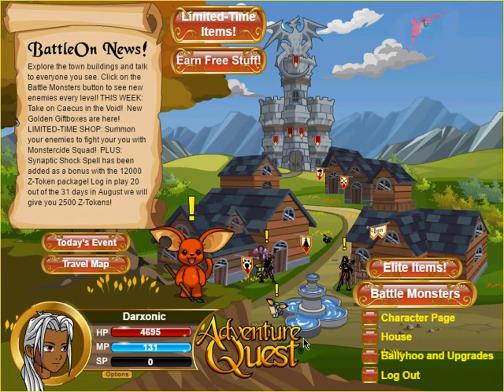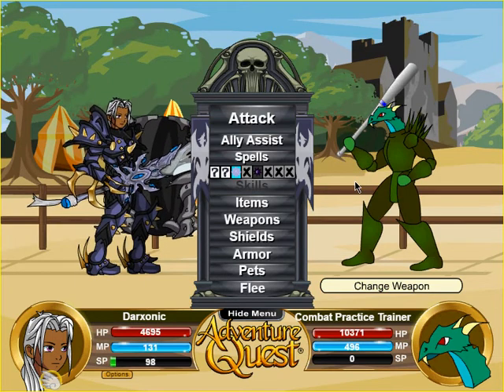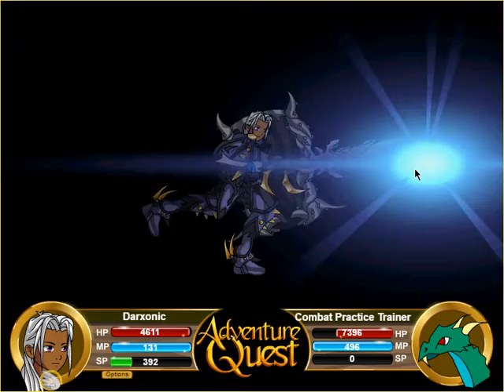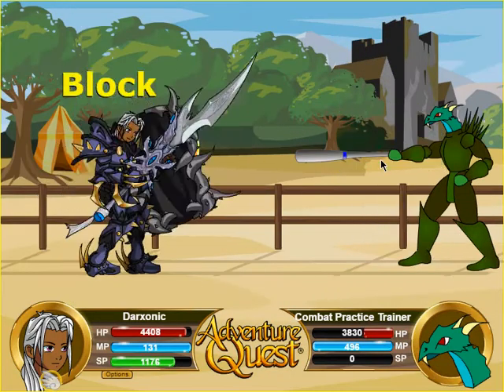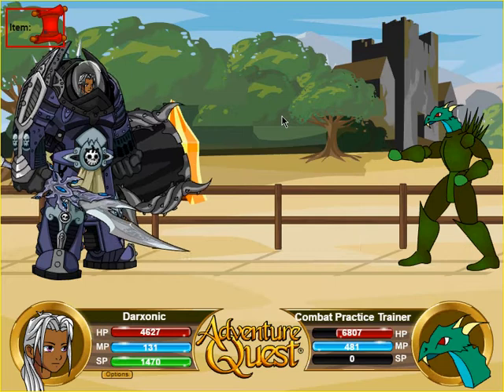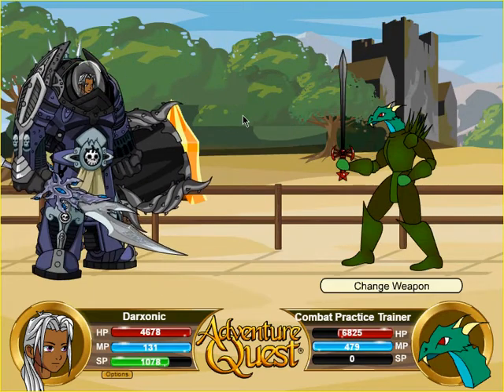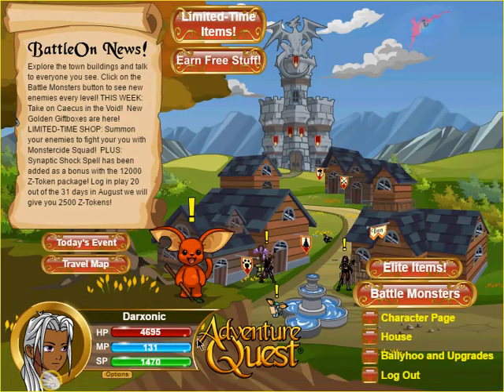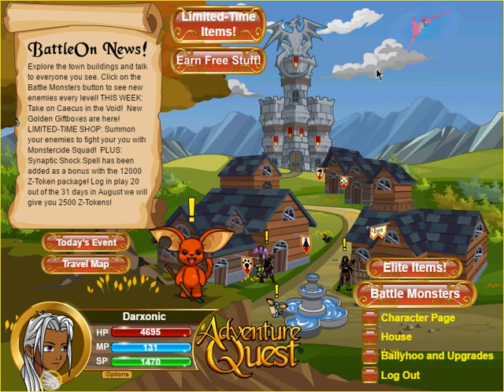AQ Commentary - Rating System Idea (Black Naginashi Exclusive)